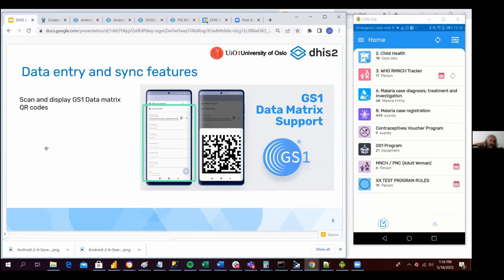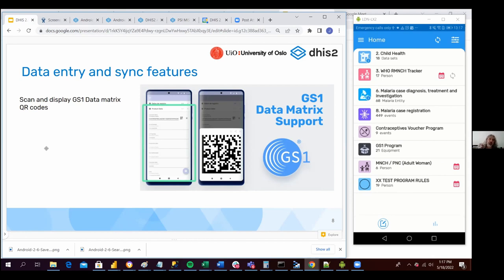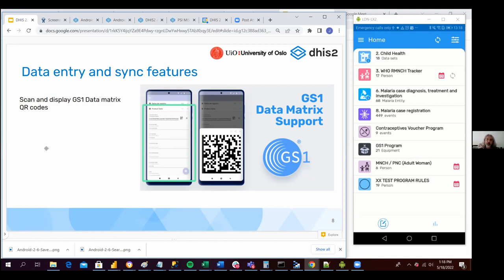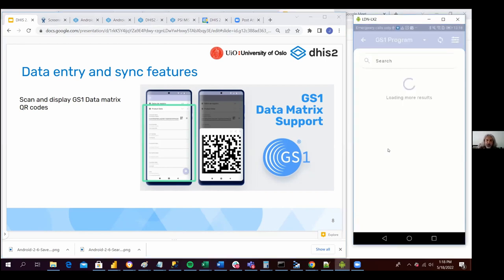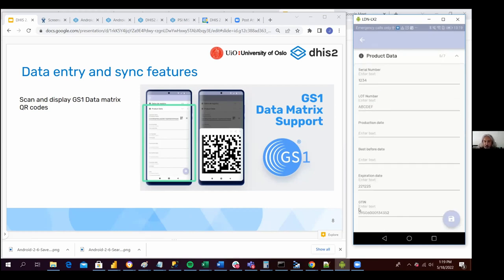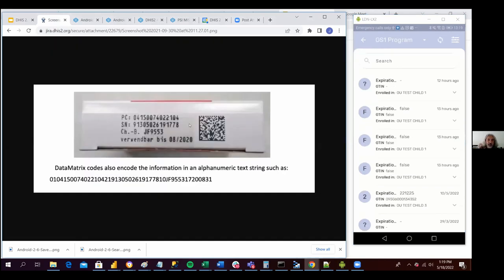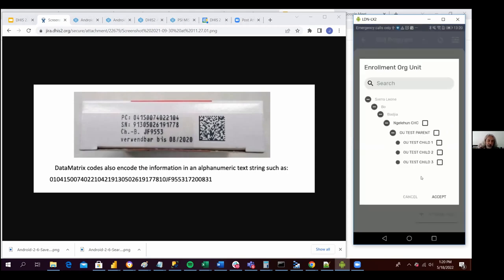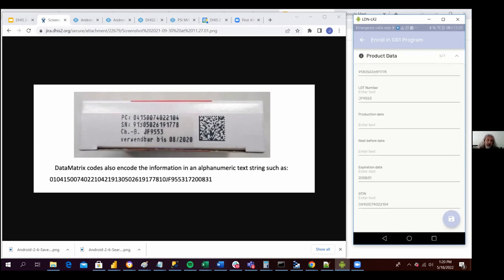Android v2.6 GS1 Data Matrix Support